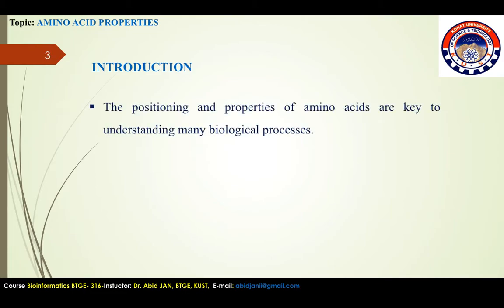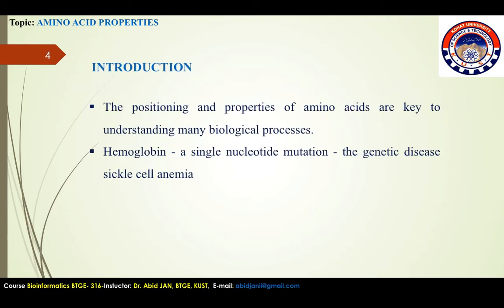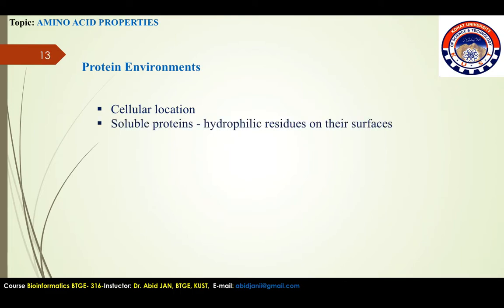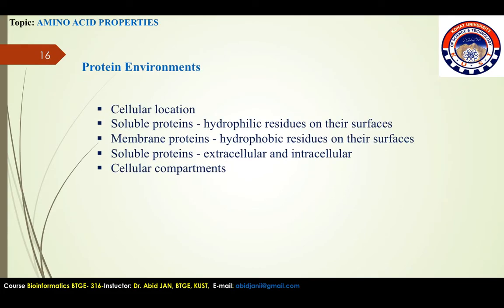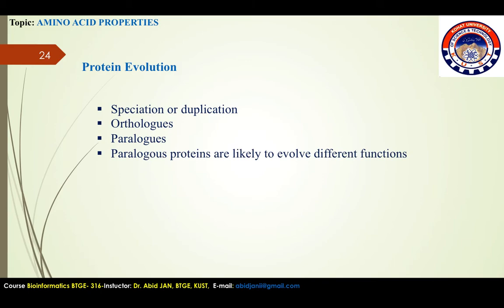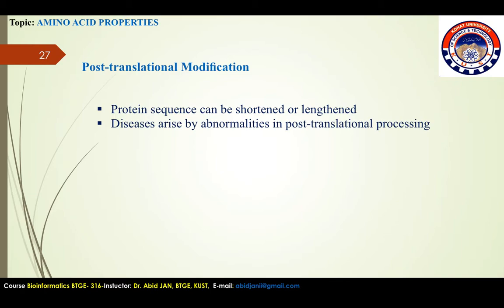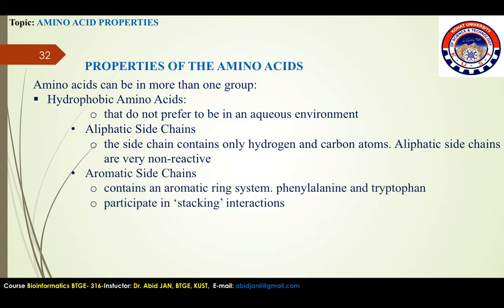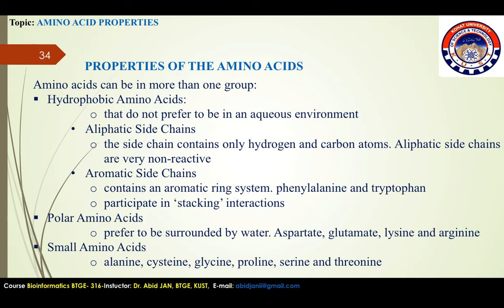L9 Amino acids